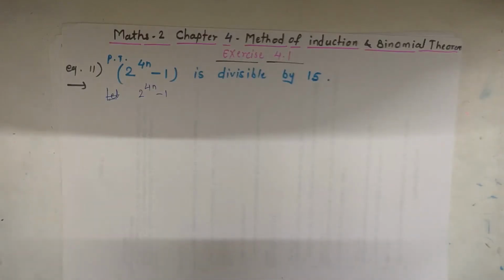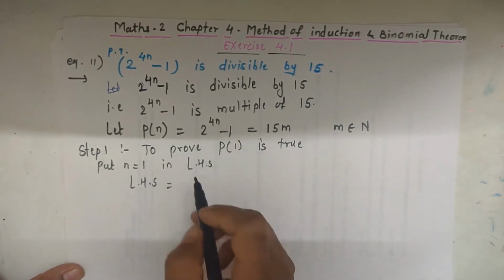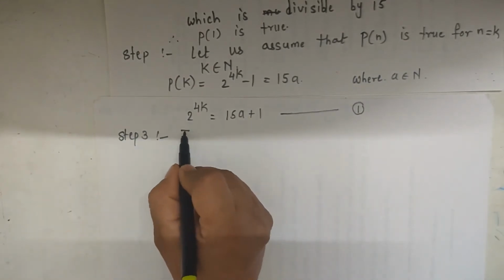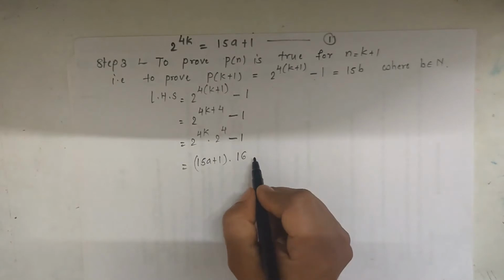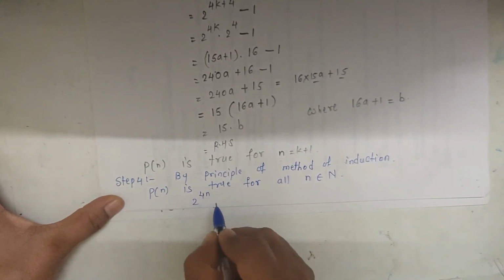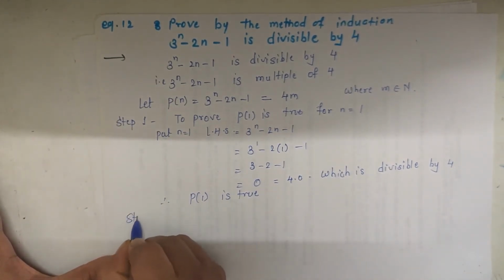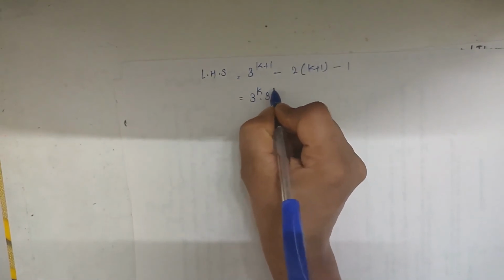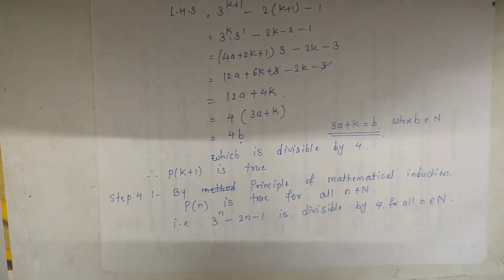Class 11 chapter 4 Method of induction Exercise 4.1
Exercise 4.1 Example no. 11  and  12